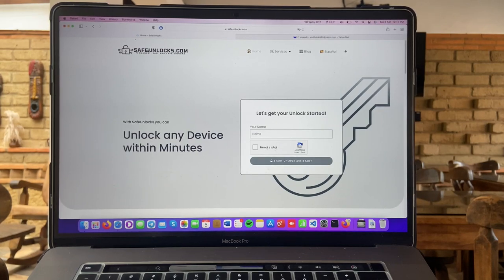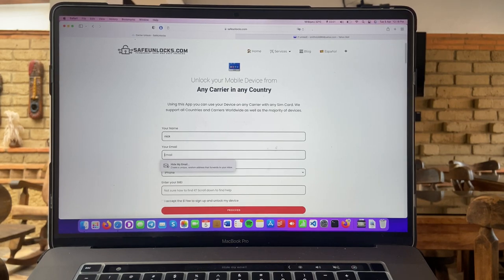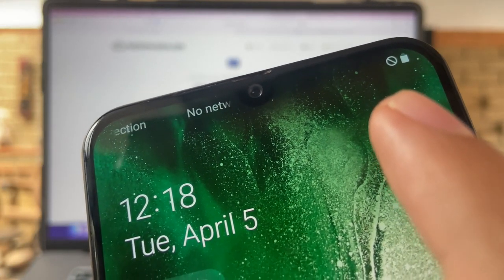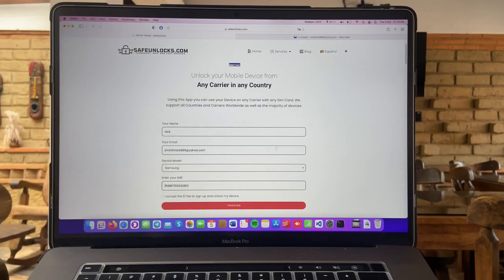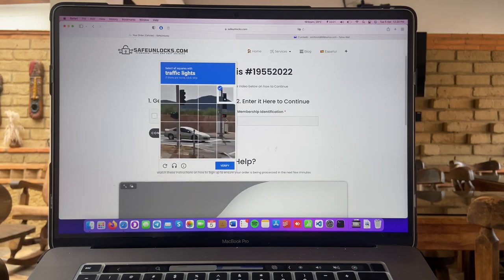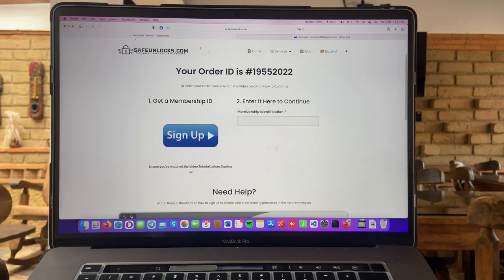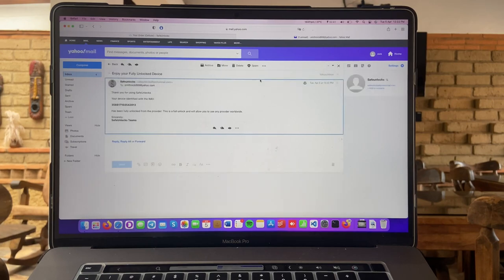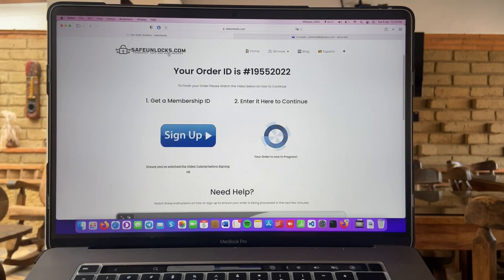How to Bypass Carrier Lock Easy Online Unlock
If you are struggling with carrier lock on your mobile device, don't worry, SafeUnlocks is here to help! This Online service allows you to unlock your mobile device from any carrier worldwide without downloading any software. All you need is an Internet connection and a few minutes of your time. So why wait? Unlock your phone today and enjoy all the benefits that come with having an unlocked device!

Is it possible to remove the carrier lock?

The Carrier lock is nothing more than a software restriction placed on your phone by the carrier. SafeUnlocks can remove this restriction without any damage to your phone or voiding its warranty.
Is it going to affect my device?

No,  the process of unlocking your phone with SafeUnlocks will not affect your device in any way. It is a 100% safe and legal process that has been tested and proven to work.
Benefits of carrier unlocking your phone

Many benefits come with carrier unlocking your phone. For starters, you will be able to use any SIM card from any carrier on your device. This means that you can switch carriers whenever you want without having to buy a new phone. You will also have access to better deals and discounts from carriers, as well as being able to use your phone while traveling abroad. So what are you waiting for? Unlock your phone today and enjoy all the benefits that come with it!

Is it safe to use SafeUnlocks?

Yes,  it is safe to use SafeUnlocks to carrier unlock your phone. They have successfully unlocked thousand of phones from all over the world and our customers are always satisfied with the service. Plus, they offer a 100% support guarantee if for some reason we are unable to unlock your phone.

Can I unlock any device?

Yes,   you can unlock any device with SafeUnlocks. They support all major carriers and manufacturers, so no matter what type of phone you have, they can help!

How long does it take to unlock my phone?

The average unlocking time is less than 48 hours, but in some cases, it may take longer. Once your phone is unlocked, you will receive a notification and you can start using your phone with any carrier!

If you are still not sure whether or not to carrier unlock your phone, we suggest that you read their blog. See what other people have to say about the service and make an informed decision. We are confident that you will be happy with the results!

00:00 Intro
00:12 Enter Online Tool
00:42 Fill Out your Form
01:48 Get IMEI Number
02:05 Complete your Form
02:18 Get Membership ID
03:07 Activate your Order
03:50 Unlocking from Server
04:31 Enjoy a Network Free device